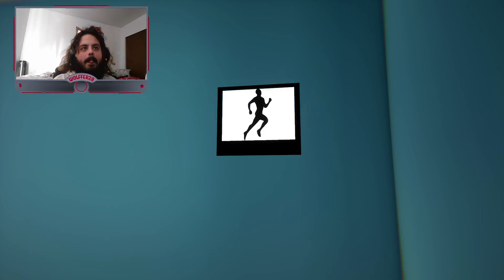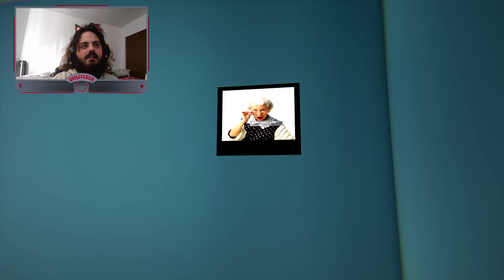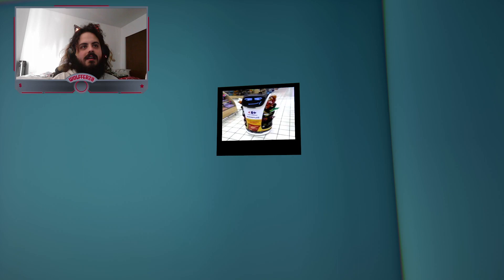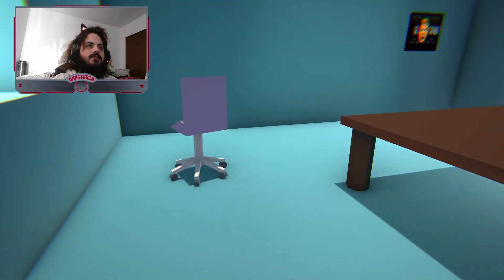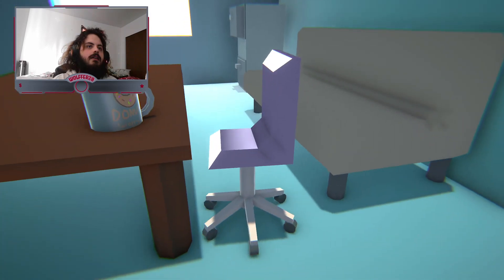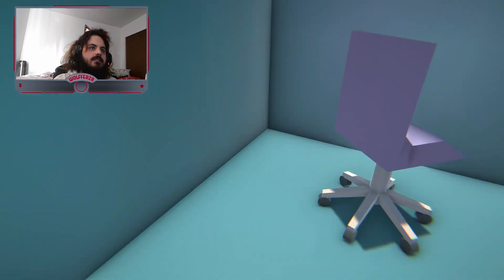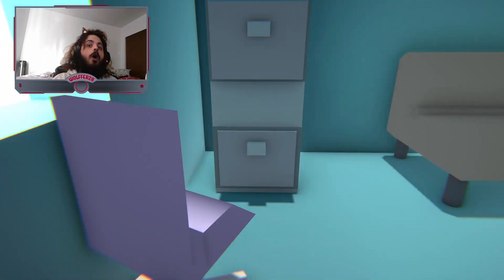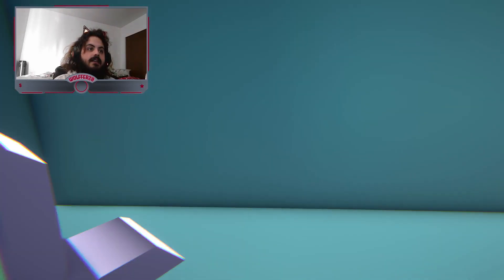LEGEND CHAIR IS MY NAME